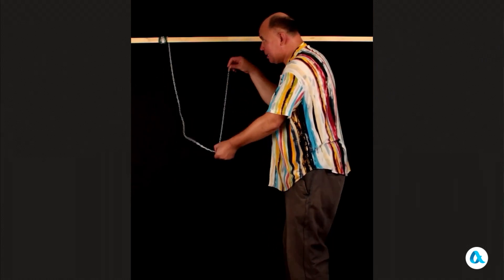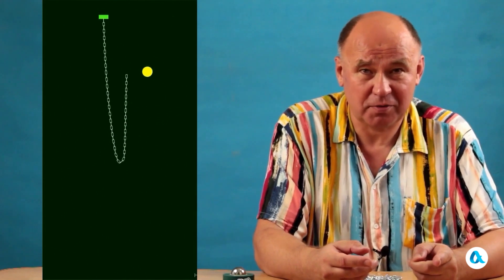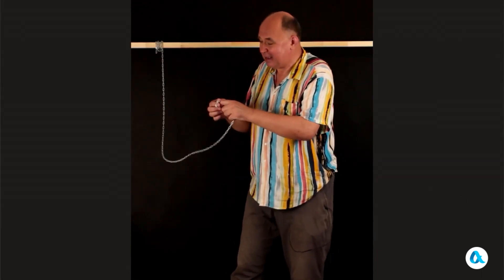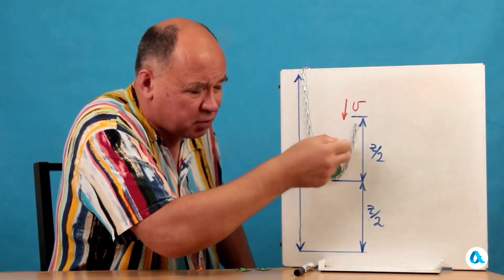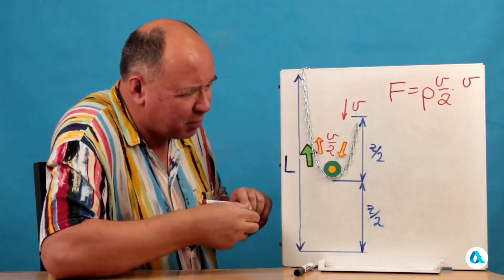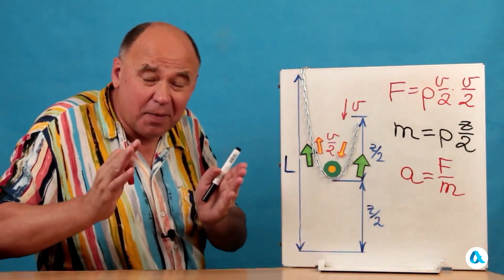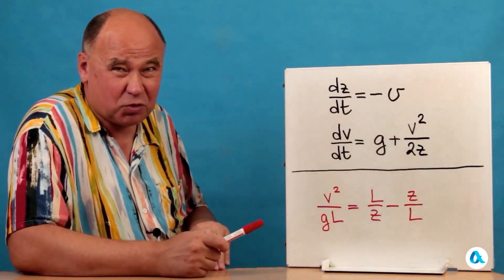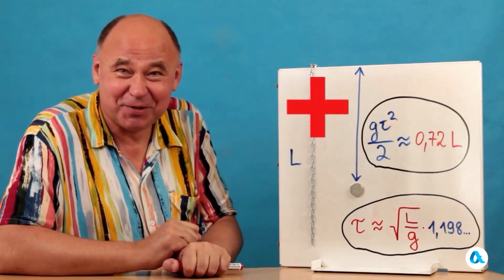Chain fall acceleration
The end of a doubled chain falls downward with an acceleration noticeably greater than the acceleration of free fall, and when the chain is straightened, it experiences very significant overloads.